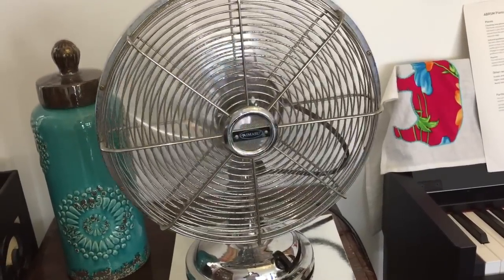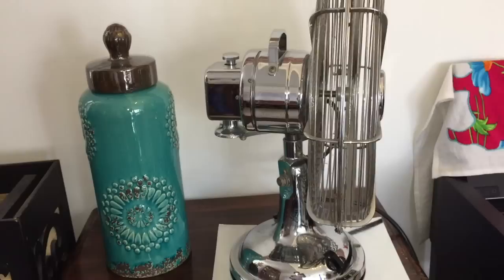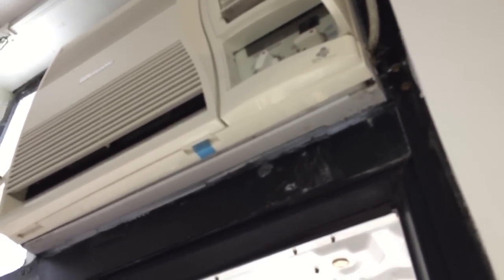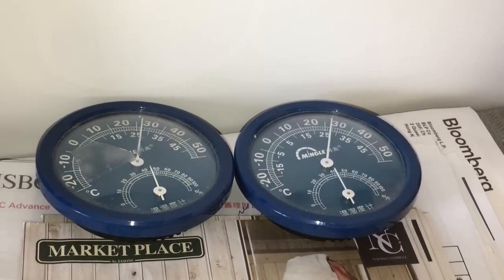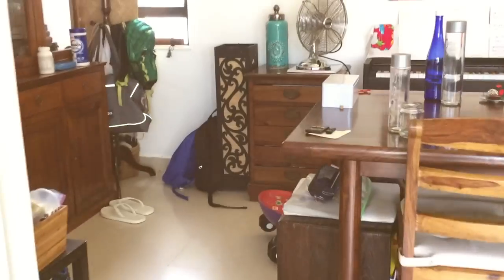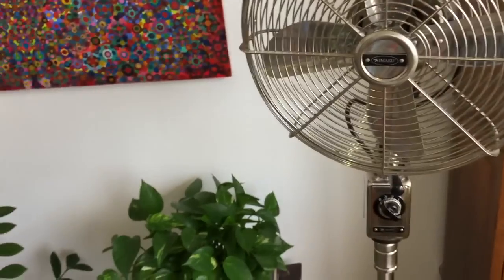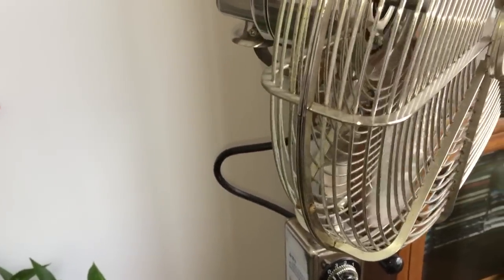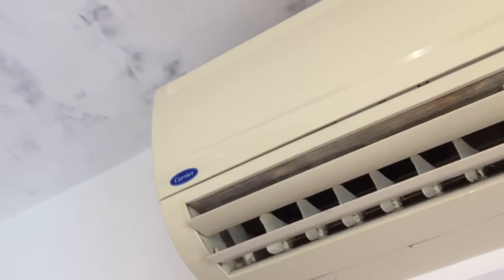Probably the FINAL video showing the fan setup in my living room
We're moving to a house by a beach, so this is probably gonna be the final video of the fan setup in this living room. The next video will probably be of the new living room.